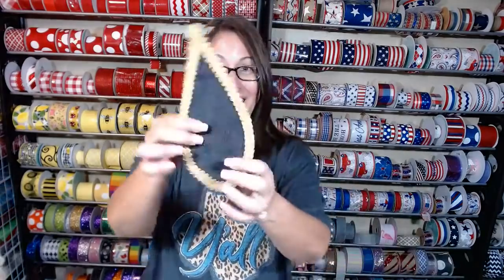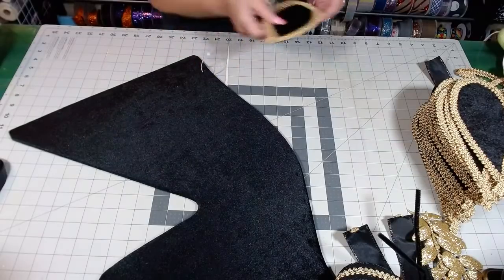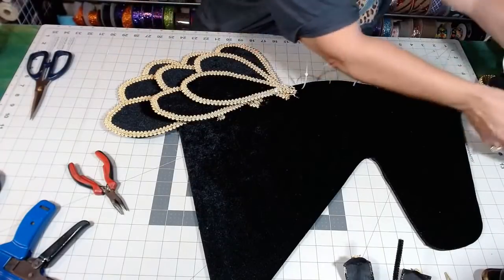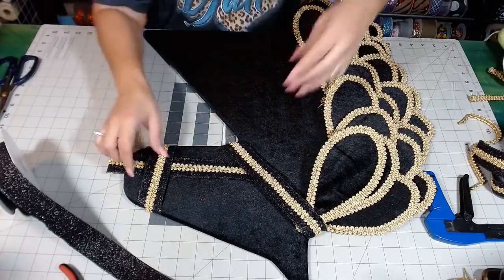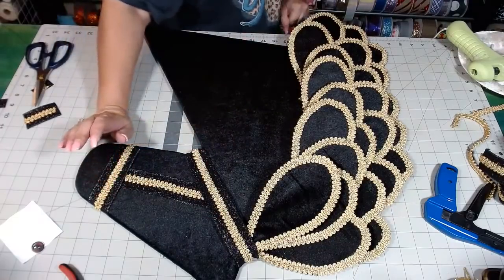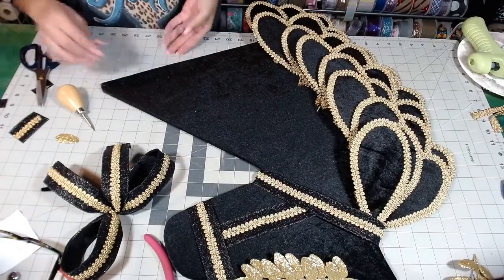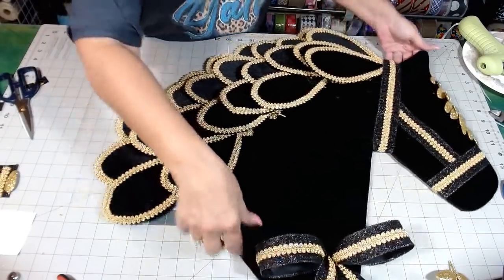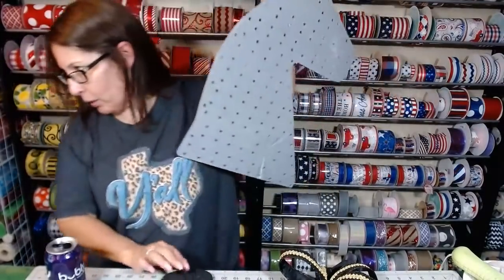How to Make a Velvet Horse | Black and Gold Wreath